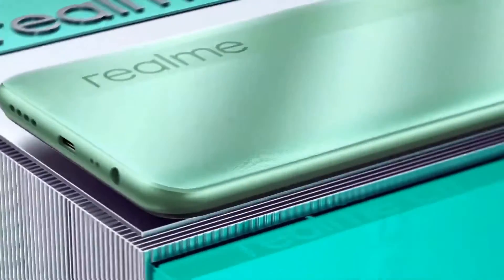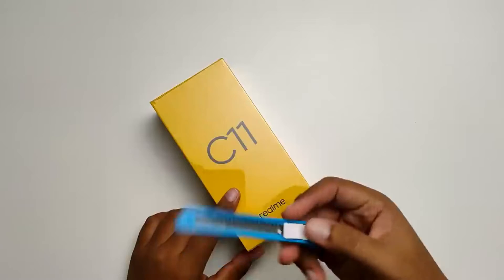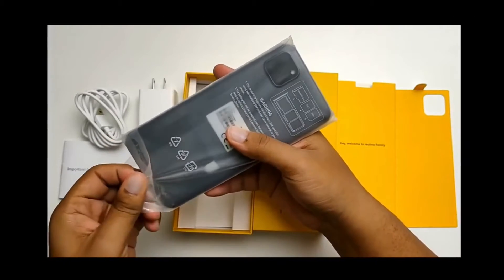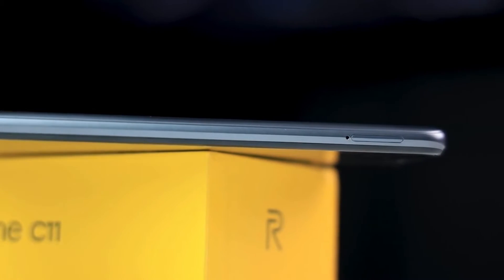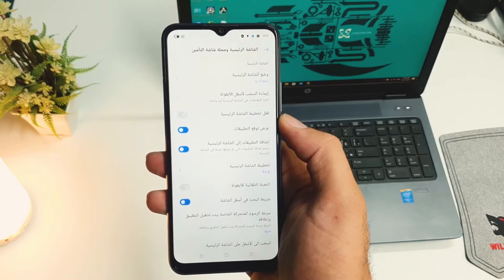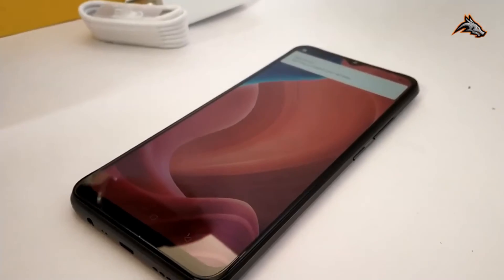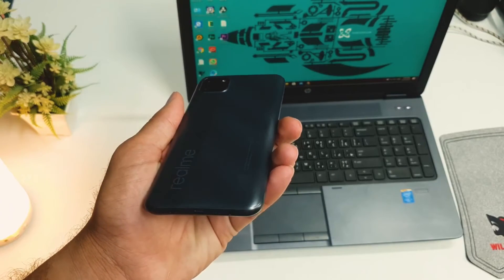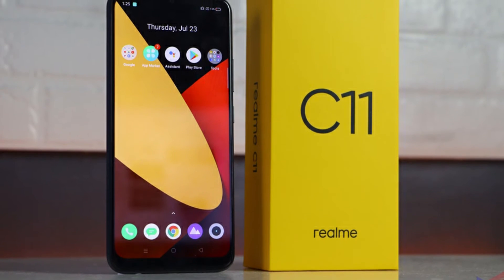Realme C11 Unboxing & Review Sinhala🇱🇰 || Budget එකට හරියන Realme C11 || TWSL Tutorial💻🌍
This is the unboxing and review of the budget smartphone Realme C11📱